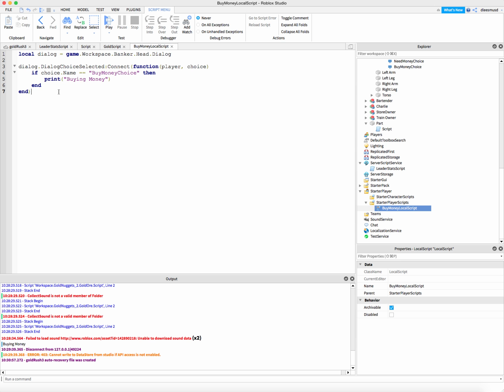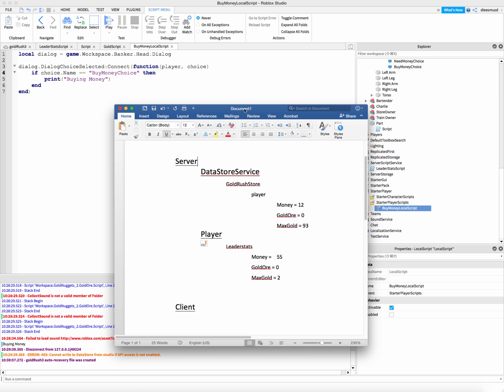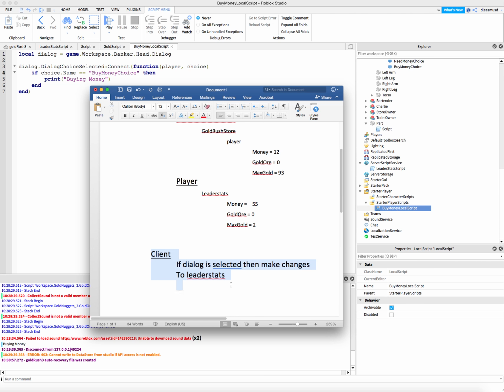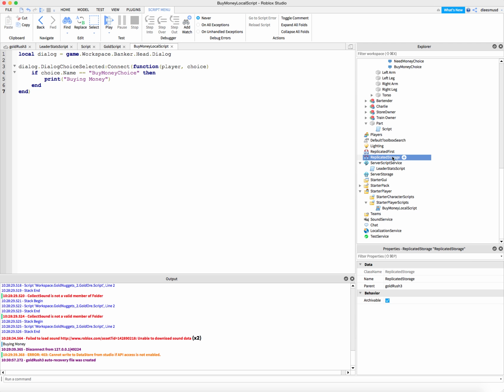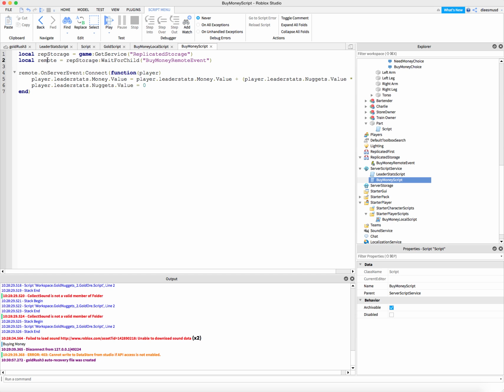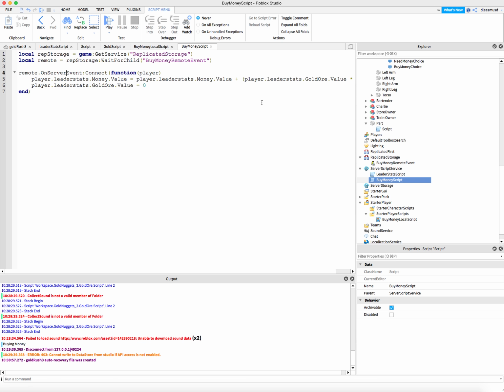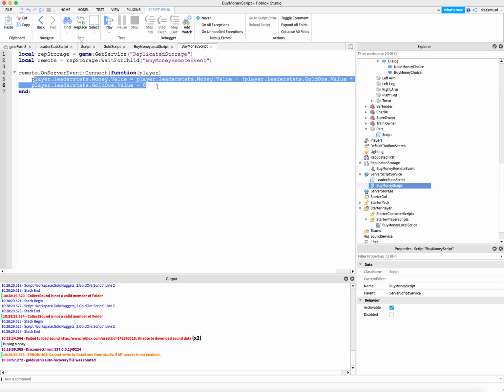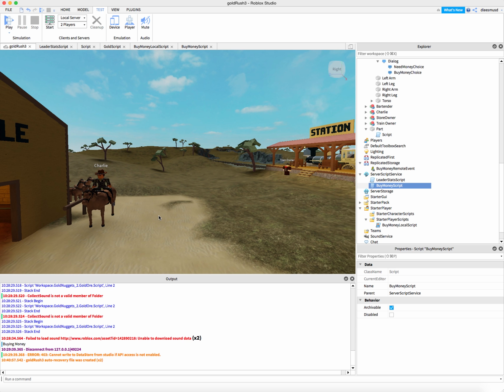gold rush 22